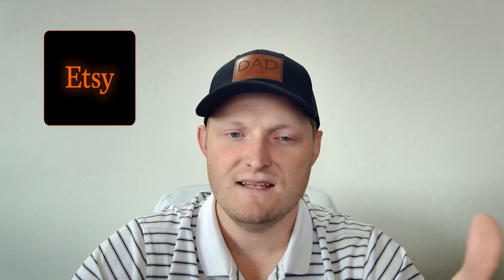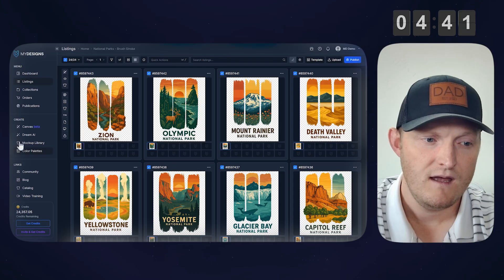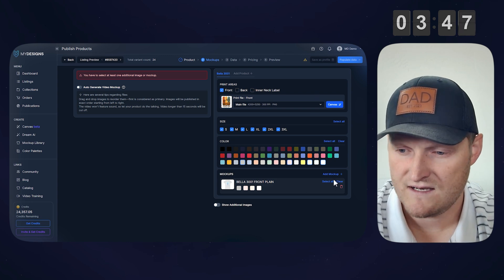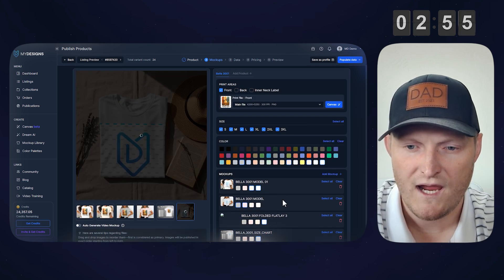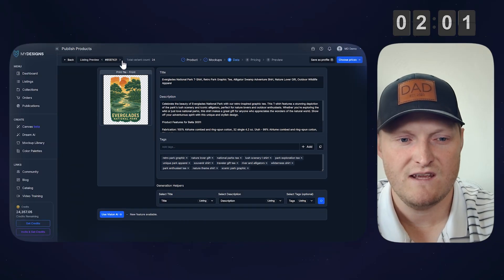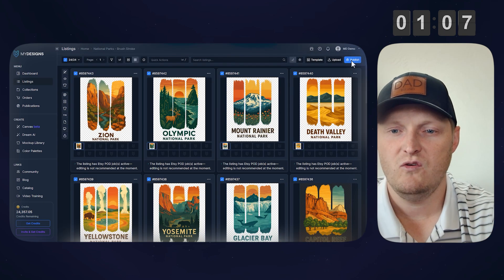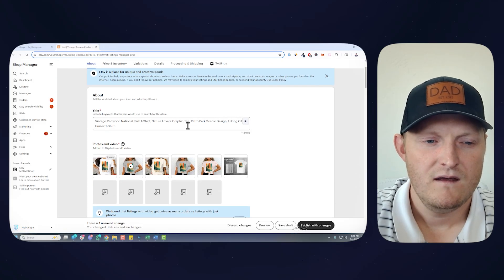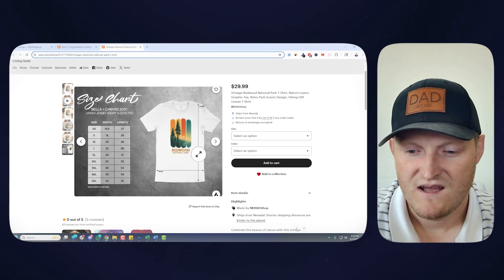How To Upload 24 Etsy Products Fast With MyDesigns And Printify (Full Step By Step Guide)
Fastest Way To Upload Products To Etsy With MyDesigns + Printify

In this video, I show how I uploaded 24 different t-shirts to Etsy in just 5 minutes. I used MyDesigns and Printify to do everything faster, no typing or copying. You’ll learn how to choose products, add designs, pick mockups, and set prices. If you sell on Etsy, this video can save you hours every week.

🔗 Sign up to Printify and connect it to MyDesigns to have Printify fulfill your orders automatically

TIMESTAMPS:
00:00 - INTRO
00:47 - 5 MIN CHALLENGE
00:54 - DREAM AI
01:16 - PUBLISHING PRODUCTS TO ETSY
01:22 - CHOOSING PRODUCT
01:25 - SELECTING PRINTIFY
01:33 - PRODUCT VARIANTS
01:48 - MOCKUPS
02:57 - VIDEO MOCKUPS
03:06 - VISION AI (Titles, Descriptions, Tags)
03:41 - PRICING
04:00 - PREVIEW & PUBLISHING PRODUCTS
04:52 - PUBLISH ON ETSY
06:04 - PREVIEWING LIVE PRODUCT

🔎 Related Phrases:

How To Upload 24 Etsy Products Fast With MyDesigns And Printify, Full Step By Step Guide, Upload Products To Etsy Fast, Etsy Upload, Etsy Tutorial, Printify Setup, MyDesigns App, Print OnDemand, Etsy Automation, Product Listings, Best Way To Upload On Etsy, Quick Etsy Printify Integration, Etsy Bulk Product Upload Tool, How To Automate Etsy Store, List Products On Etsy Fast